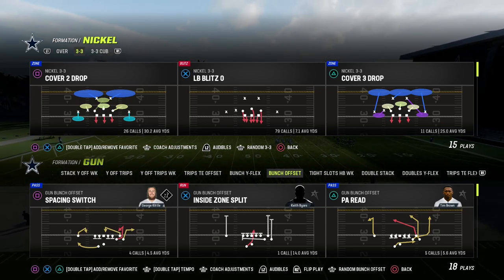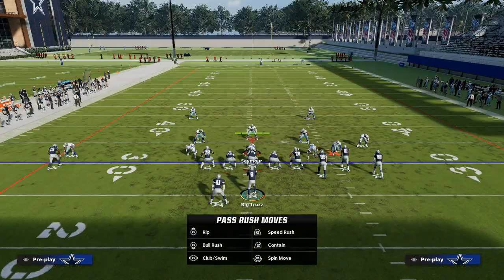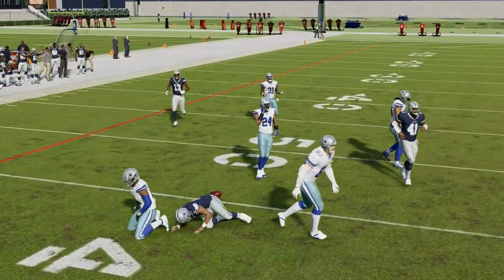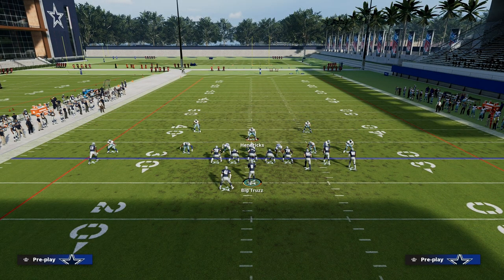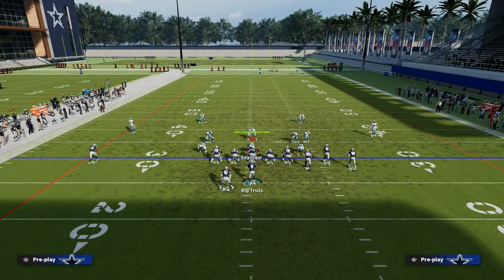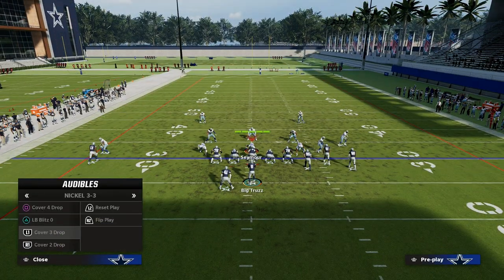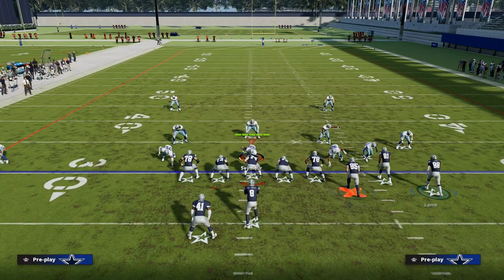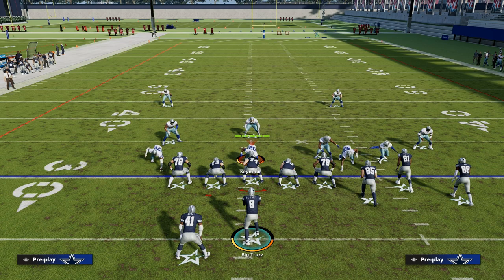Madden 23 Bunch Offensive eBook - Four Verticals ATTACK!